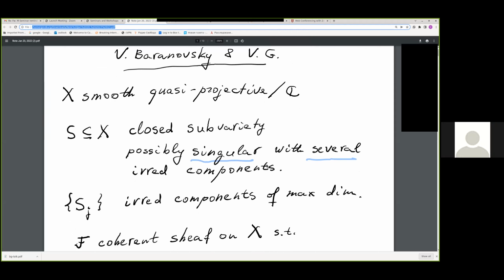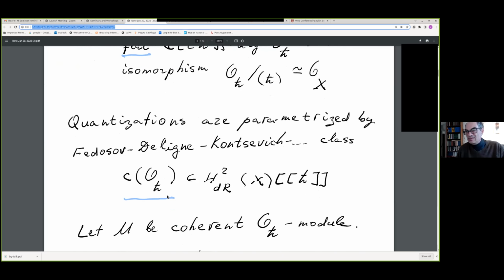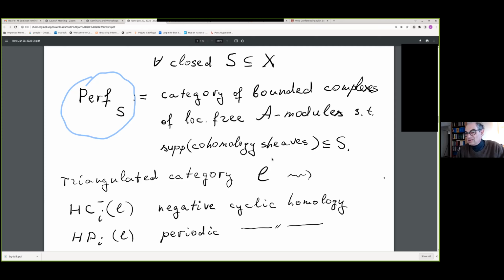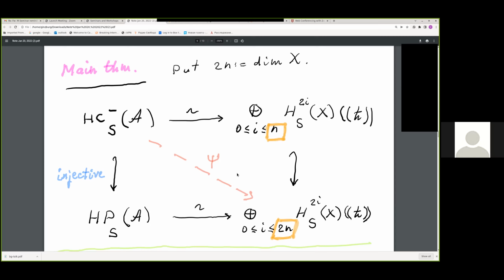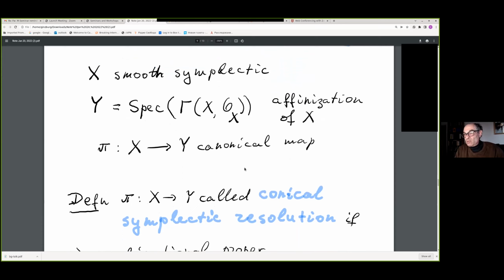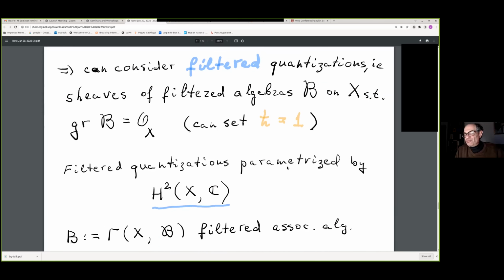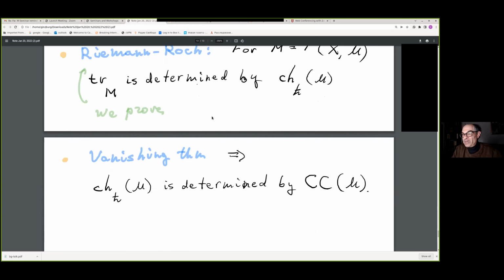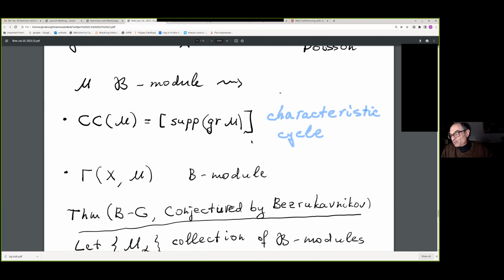Victor Ginzburg - Chern classes of quantizable sheaves and characteristic cycles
Victor Ginzburg (University of Chicago); January 21, 2022

Let A be a formal deformation quantization of the structure sheaf of an algebraic symplectic manifold X.  Given a coherent sheaf E on X we define a characteristic class s(E) as a product of the Chern character of E and a certain class associated with the quantization A. We show that if E can be quantized to an A-module then all homogeneous components of s(E) in a certain range of degrees vanish. The proof is based on relating the Chern characters of E and of its quantization. The latter lives in the negative cyclic homology of A and we show that the negative cyclic homology groups of relevant degrees vanish.
In the holonomic case our result says that if the support of the quantizable sheaf E  is a (possibly singular) Lagrangian subvariety, then the only nonvanishing Chern class of E is the top degree class which is the Poincare dual of support cycle of E. As an application, let X be a conical symplectic resolution and B the algebra of global sections of a filtered quantization of X. We  prove, motivated by a question by Bezrukavnikov and Losev, that the characteristic cycles of finite dimensional simple B-modules are linearly independent.